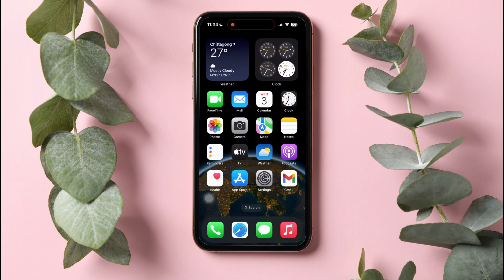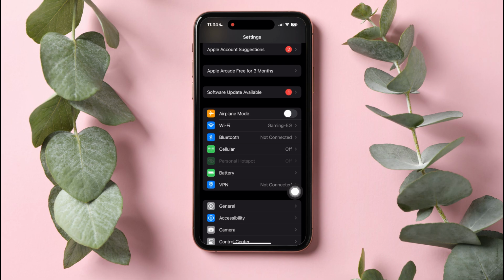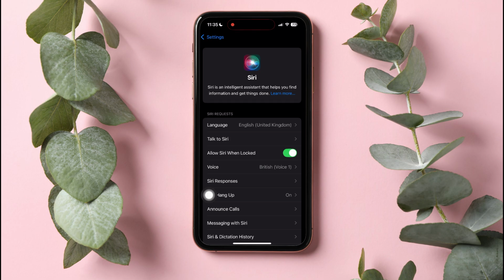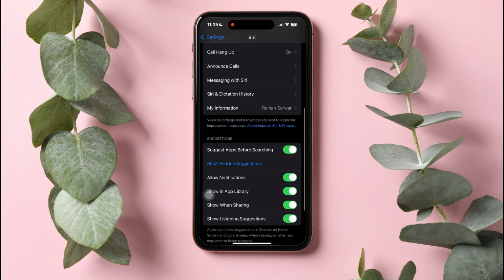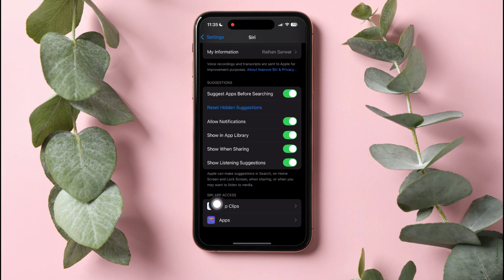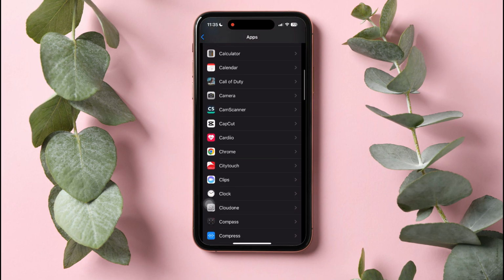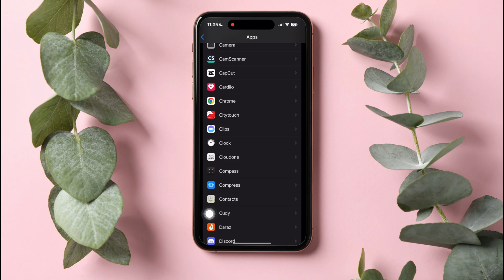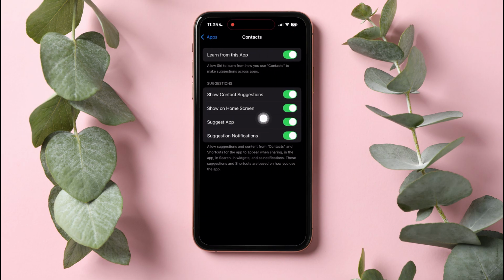How To Turn Off Contact Suggestions On iPhone 2026 (Step-By-Step Tutorial)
In this video, I'll walk you through how to turn off contact suggestions on iPhone so you can have more control over your messaging experience. You'll learn exactly where to find the contact suggestions settings and how to disable them in both the Messages app and Mail app. We'll go step by step through the Settings menu to show you how to stop your iPhone from automatically suggesting contacts when you're typing messages or emails. This simple process only takes a few minutes and can help reduce distractions when you're trying to communicate with specific people. Whether you're bothered by random contact suggestions or just want a cleaner interface, these settings changes will give you the privacy and control you're looking for.